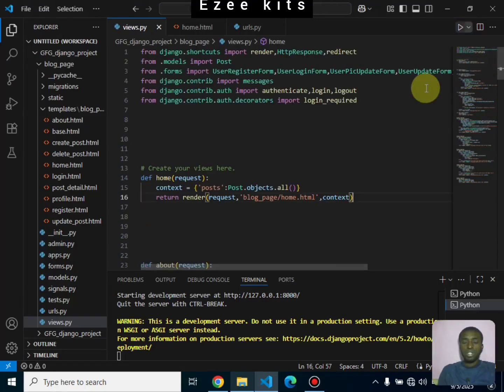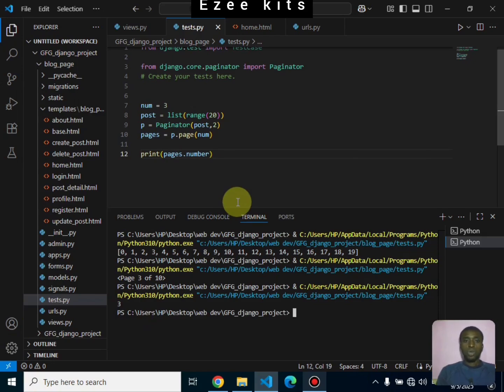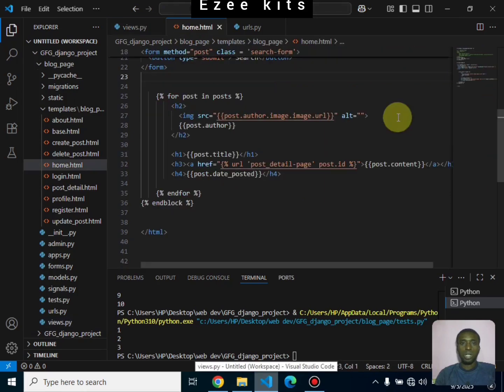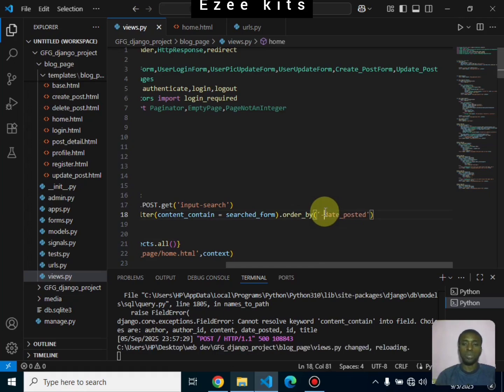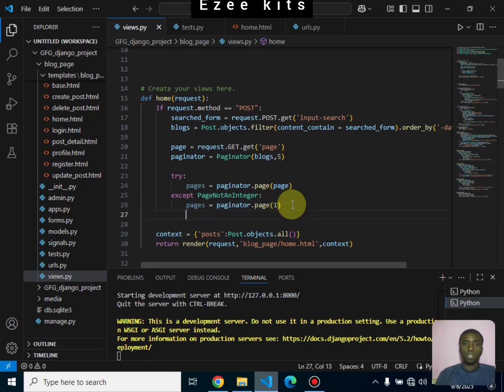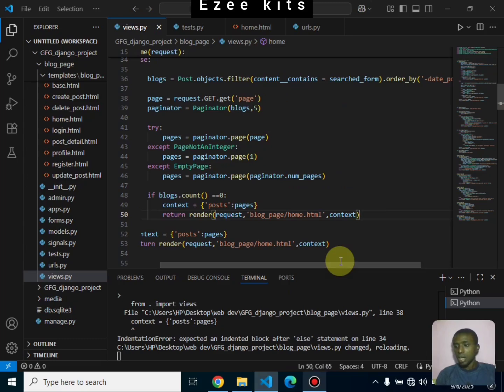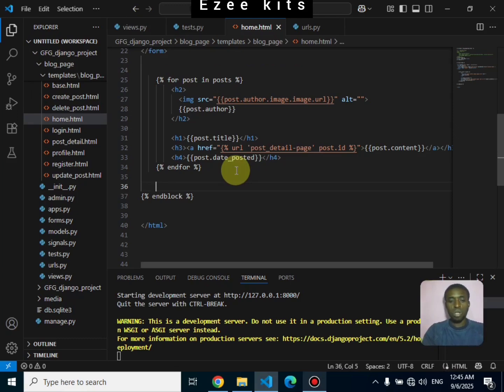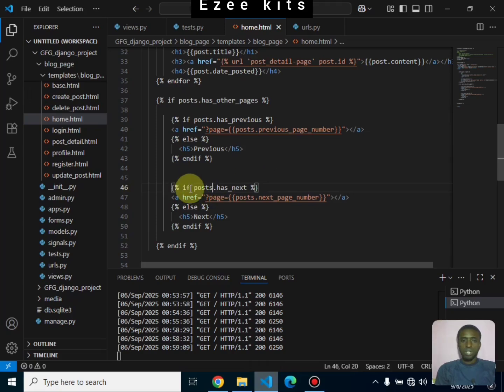Django Blog Website Tutorial | Full Pagination Tutorial Explained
Welcome to Chapter 13 of the Django Blog Website Tutorial! In this full pagination tutorial, we’ll cover everything you need to know to make your blog posts or data lists easy to navigate. This step-by-step guide explains how to divide long lists of posts into multiple pages with dynamic page navigation, custom styling, and clean URLs.

📚 Topics Covered:
• Full pagination setup in Django
• Displaying limited posts per page
• Handling next and previous page navigation
• Styling pagination controls with Bootstrap
• Making pagination dynamic and reusable across templates

💡 Real-Life Application:
Pagination is essential for any website displaying multiple items — blogs, eCommerce products, comments, or search results. It enhances performance and provides a better user experience for your visitors.